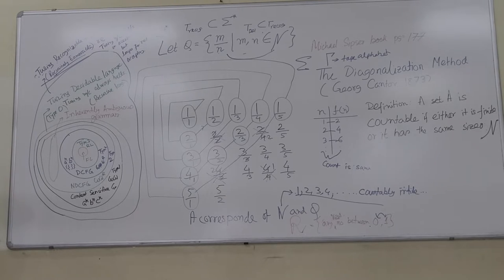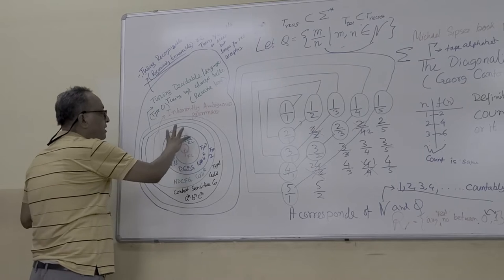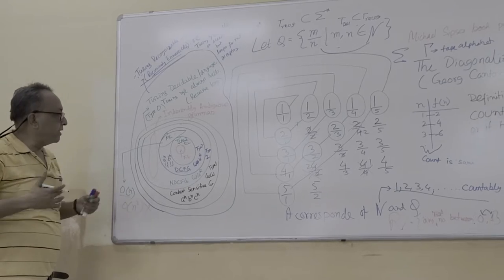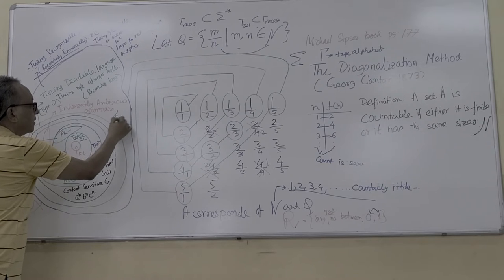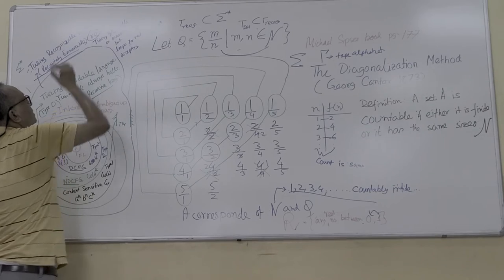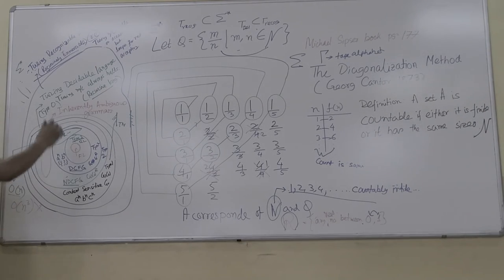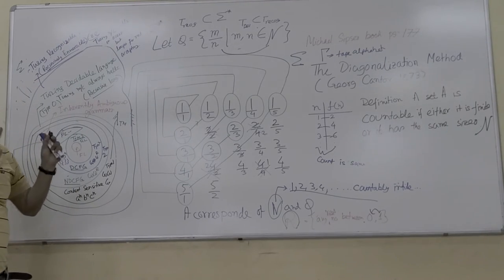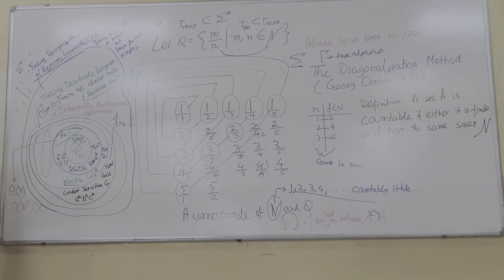Turing Recognizable(Recursively Enumerable), may not halt on complement string Vs TM-Decidable.